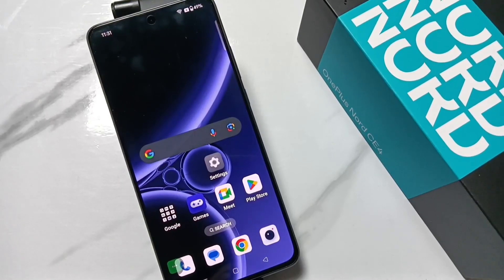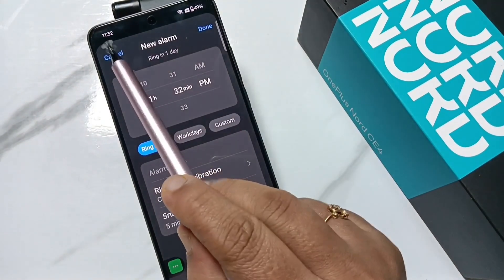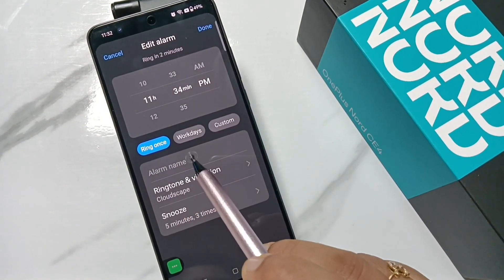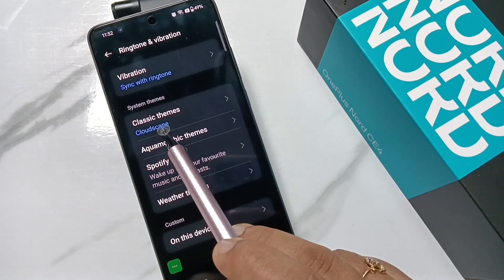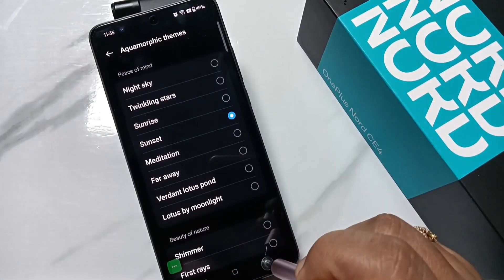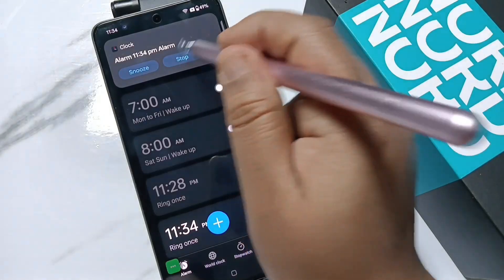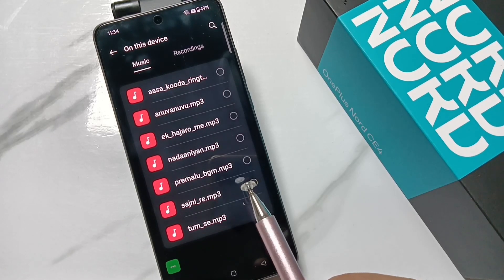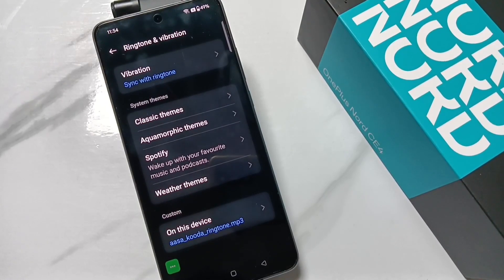How To Customize Alarm Ringtone in OnePlus Nord CE4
Hi friends this video shows you that " How To Customize Alarm Ringtone in OnePlus Nord CE4 "